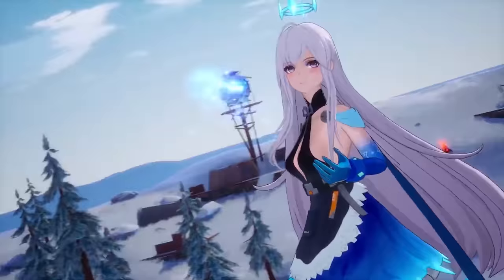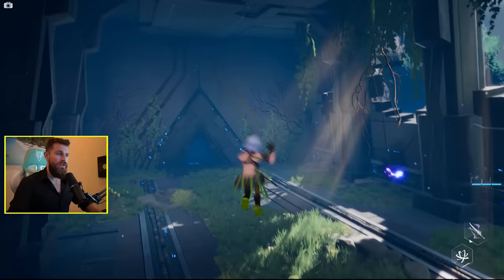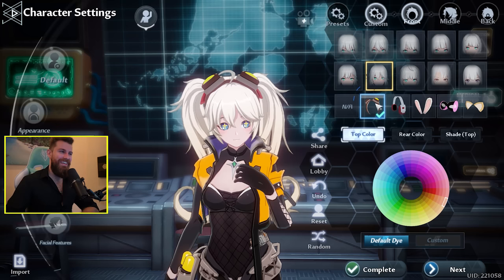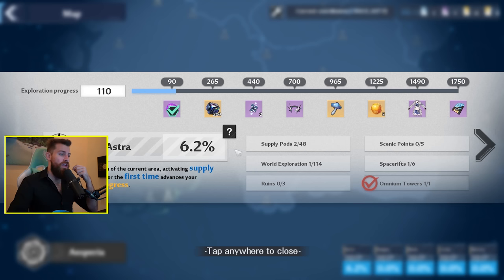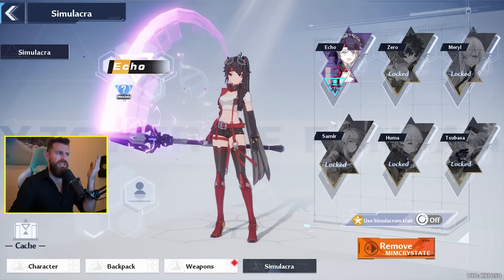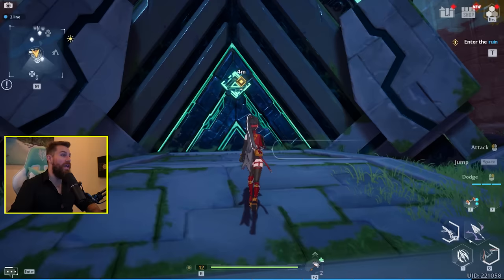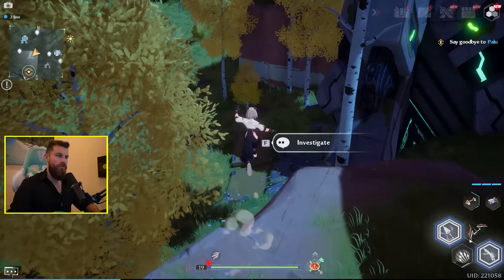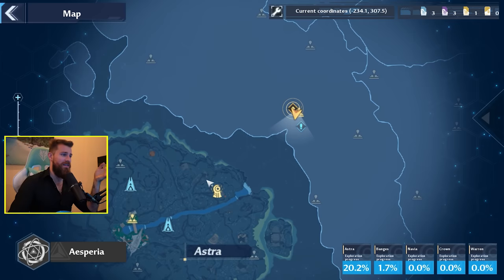Tower of Fantasy First Impressions "Is It Worth Playing?"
Tower of Fantasy will fully release on dual platforms in Q3 2022 and will be
description to add the game to your wishlists now and pre-register to win rewards when it goes live!

Tower Of Fantasy is a massive open world Anime RPG cross platform on both PC and mobile that features ultra fast paced action combat, the ability to switch between 3 different weapons, a world absolutely rammed with puzzles, collectables, hidden stories and treasure as well as the ability to create your dream waifu or husbando with an extremely in depth character customization suite.

Other than being a Shared Open World RPG Tower Of Fantasy features a fully voice acted main story with anime quality cutscenes, the ability to traverse the world via climable walls, flying your jetback, waterboard, various mounts or through unlocking teleports.

---Links---

---Tower of Fantasy Steam Description---

In Tower of Fantasy, dwindling resources and a lack of energy have forced mankind to leave earth and migrate to Aida, a lush and habitable alien world. There, they observed the comet Mara and discovered an unknown but powerful energy called "Omnium" contained in it. They built the Omnium Tower to capture Mara, but due to the influence of Omnium radiation, a catastrophic disaster occurred on their new homeworld.

Immersive Open-World
Experience a vast alien world full of beautiful open vistas and imposing futuristic structures.

Unique Characters
Wield the unique weapons of each character that grant different gameplay styles as you explore their compelling backstories.

Grow and Explore Together
Party up with friends online and take on new adventures in the shared open world.

Epic Combat
Engage in epic battles against enemies of all shapes and sizes as you switch weapons and gameplay styles on the fly to unlock your own personal fighting style.

Explore and Interact
Explore and interact with a vibrant living world as you discover your own journey through it.

---Tags---
Tower of Fantasy new open world anime gatcha RPG action combat multiplayer shared world climbing fun gameplay gliding map completion cutscene cinematic waifu character creation customization SR SSR best weapon meta boss treasure collection mounts first impressions 2022 free to play mobile pc cross platform